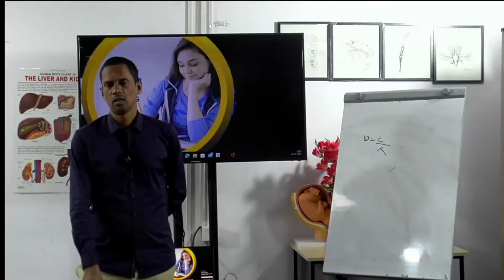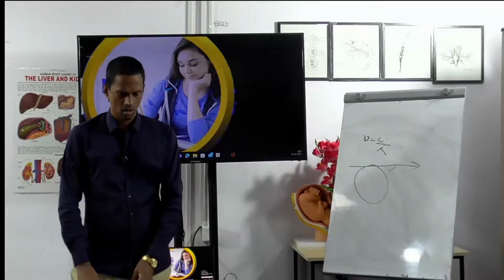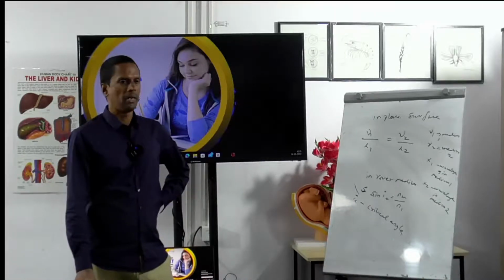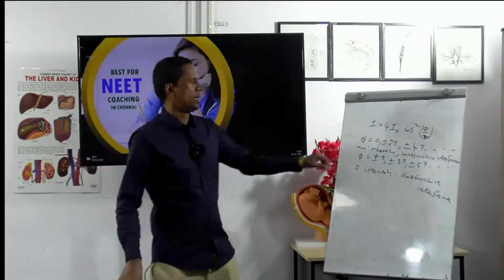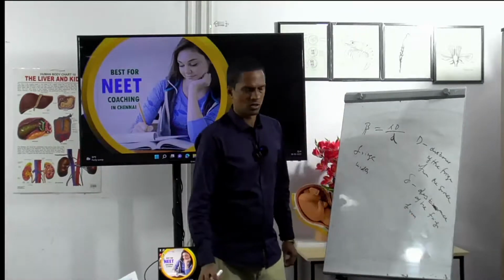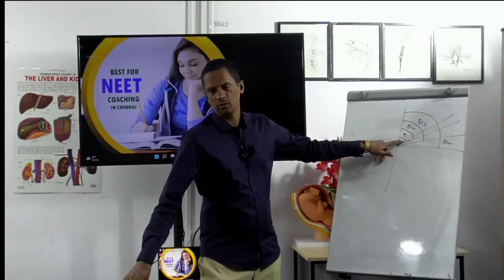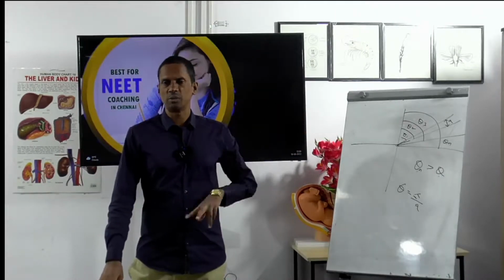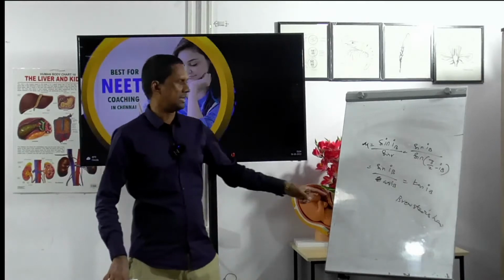NEET PHYSICS //WAVE OPTICS //FUTURE DOCTORS - 9884355558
NEET PHYSICS
WAVE OPTICS